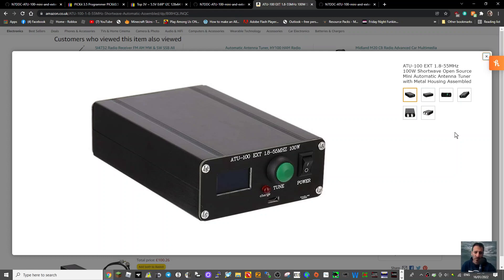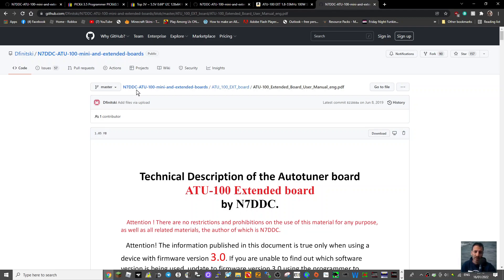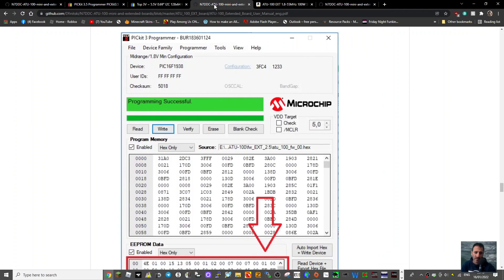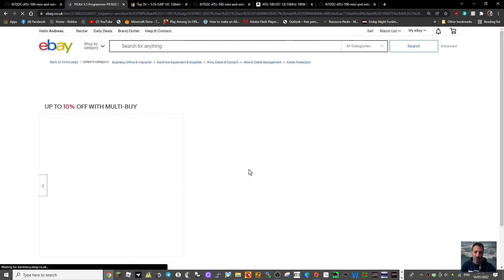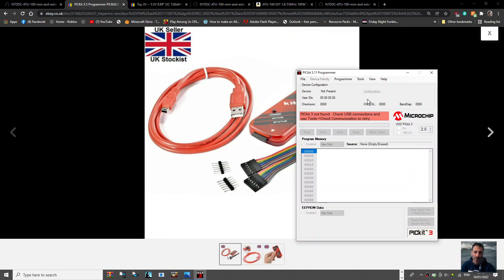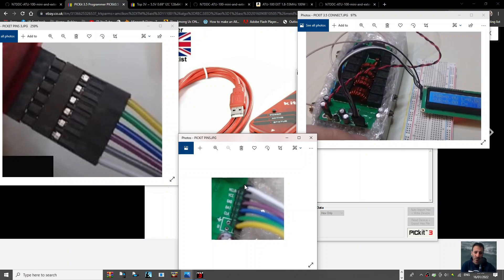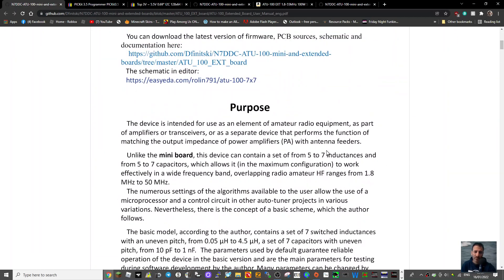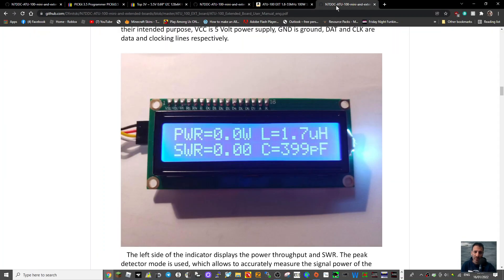ATU 100 (EXT) Antenna Tuner Firmware Update-Links and information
ATU TUNER PURCHASE

Amazon Pickit Tool purchase

ARCELI PICKIT3 PIC Kit3 Simulator PICKit 3 Programmer Emluator USB Kabel Dupond Drah